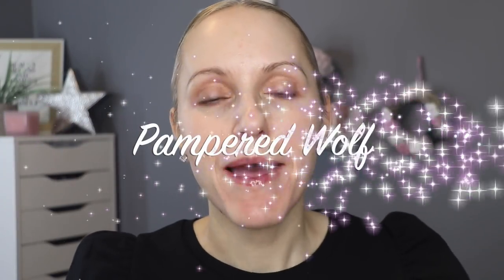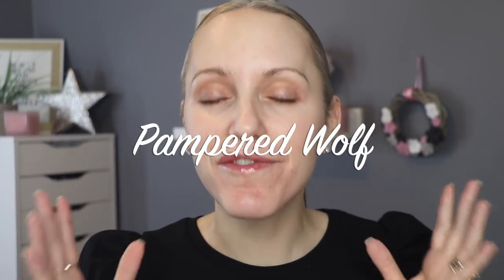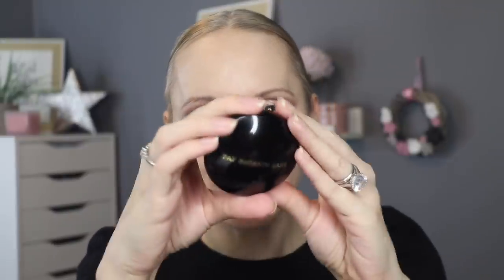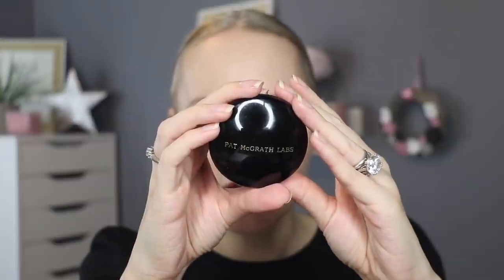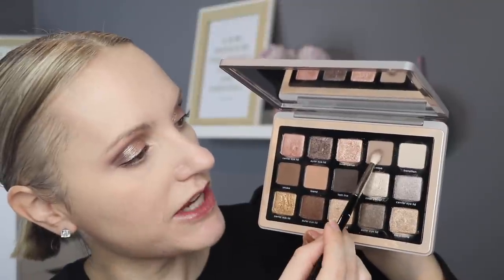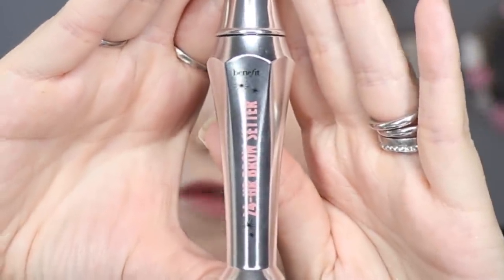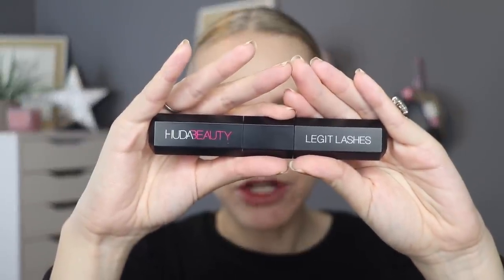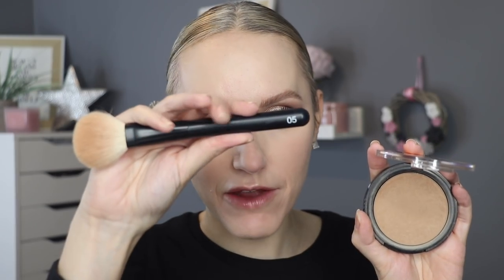FULL FACE OF 'BEST OF 2020' | MAKEUP TIPS & TRICKS | OVER 40 MAKEUP | GRWM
WELCOME TO THE FINAL INSTALMENT IN THE 'BEST OF 2020' SERIES. IN THIS VIDEO I'M GOING TO APPLY A FULL FACE OF ALL MY ULTIMATE FAVOURITE MAKEUP PRODUCTS FROM THE 2020 SERIES. I'LL ALSO BE GIVING YOU MY APPLICATION TIPS TO GET THE BEST FROM THE PRODUCTS. COME AND GET READY WITH ME.

PAT MCGRATH LABS - Sublime Perfection Blurring Under Eye Powder - £25

HOURGLASS Unreal High Shine Volumising Lip Gloss (Sublime) - £29

SKINCARE USED REGULARLY
DERMATICA Tretinoin 0.05%
All new patients will receive their first month's personalised treatment free.